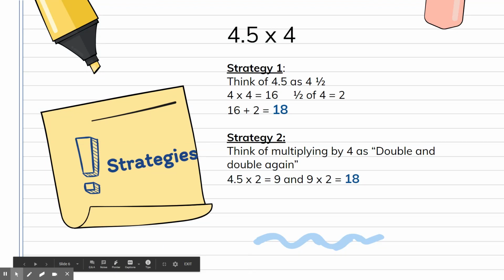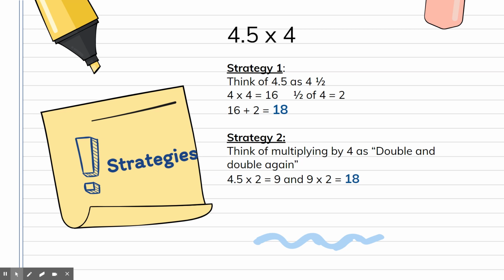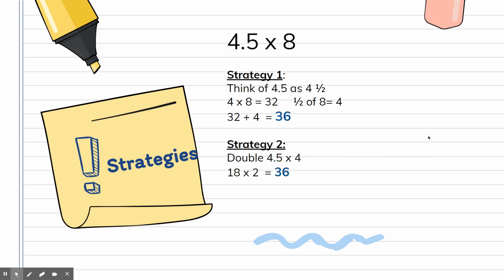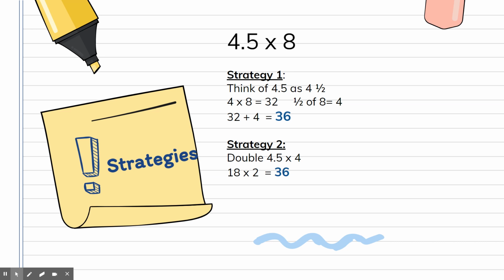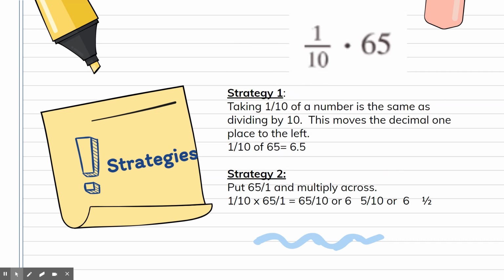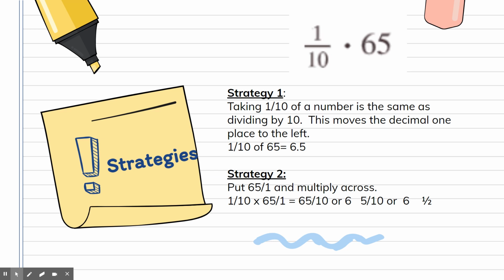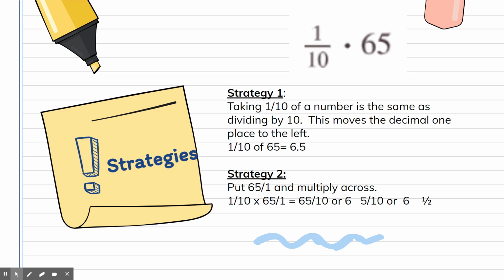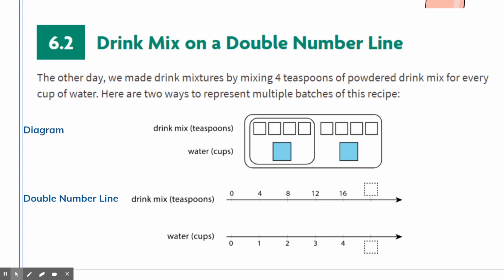Untitled: Nov 27, 2020 9:35 AM